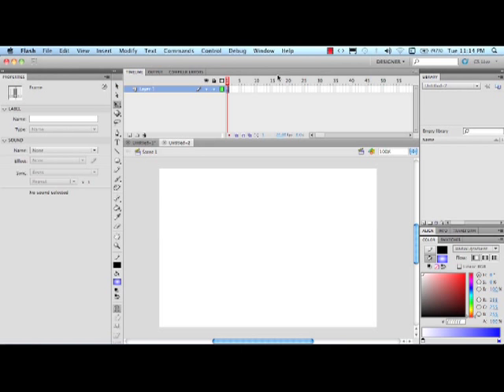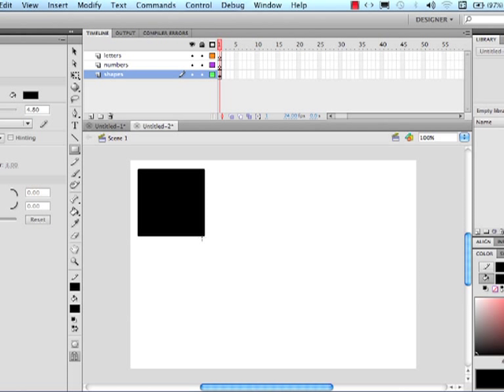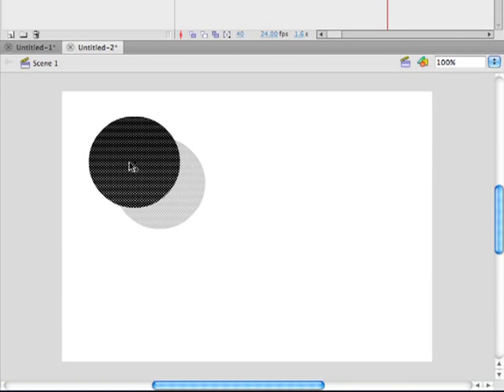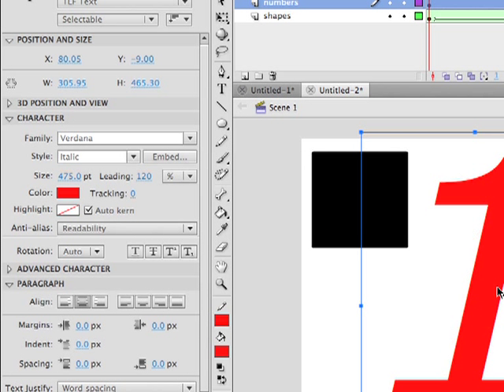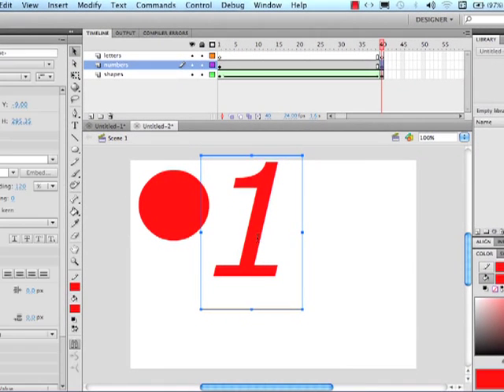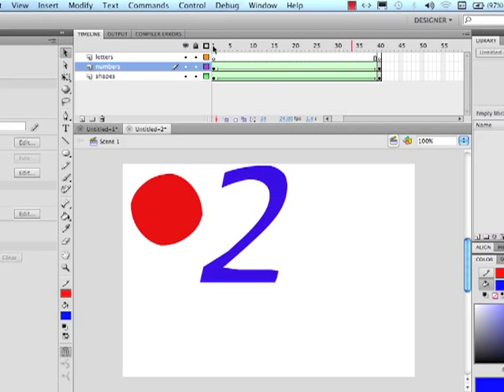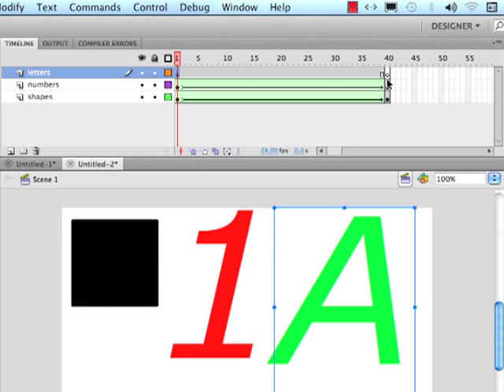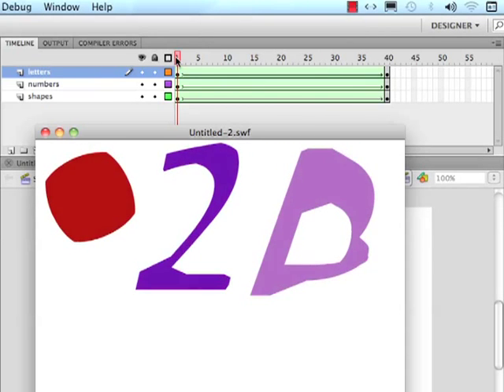Adobe Flash Cs5 Shape Tweening tutorial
Shape Tweening Flash CS5